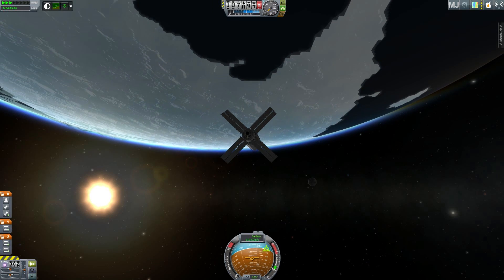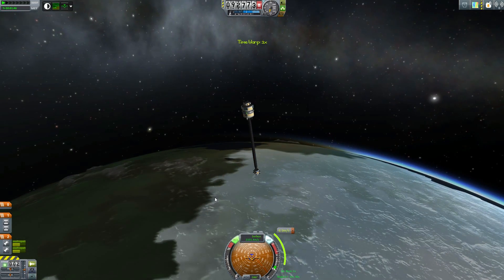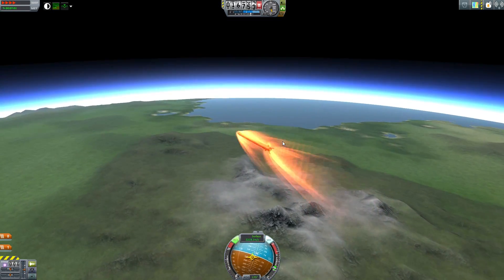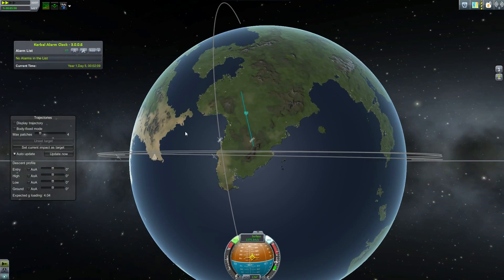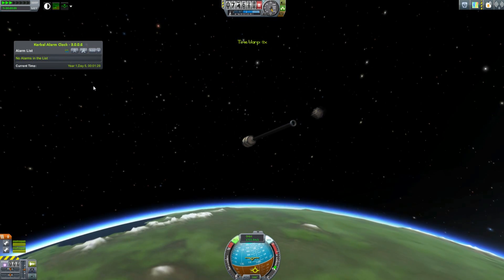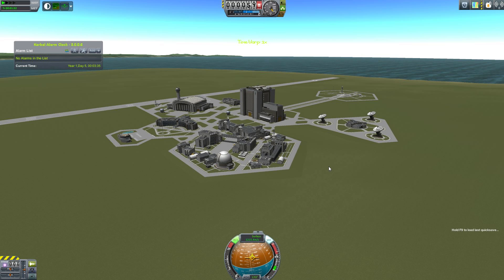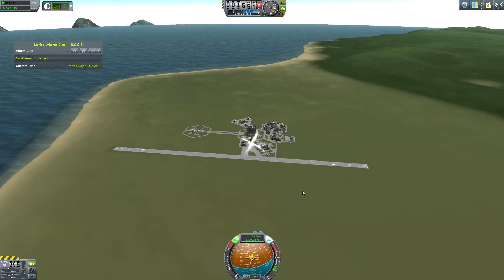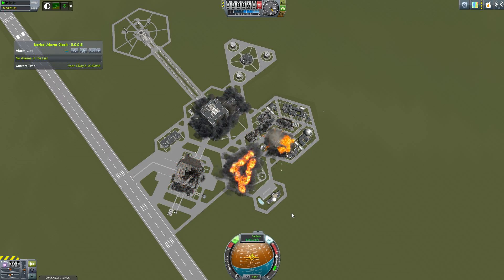Rods From The Gods vs Kerbal Space Center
Attempting to hit the space center buildings with steel rods travelling at 1.2 km/sec is not easy task. But We need to know how the building stand up to these kinetic kill devices now that they are destructable.